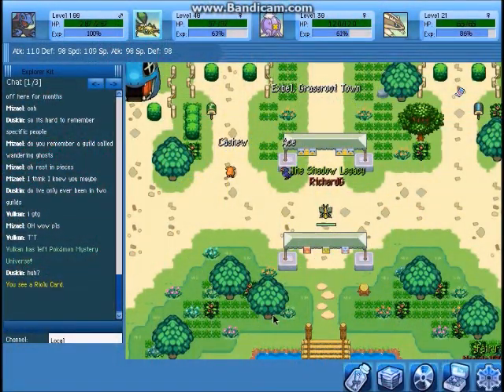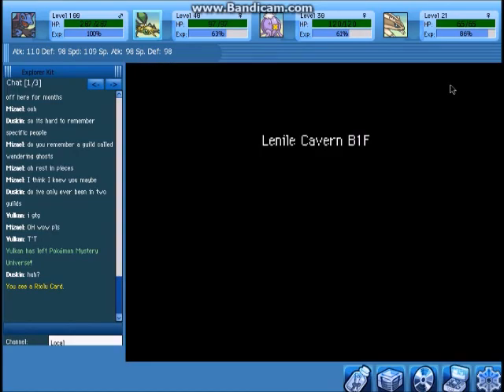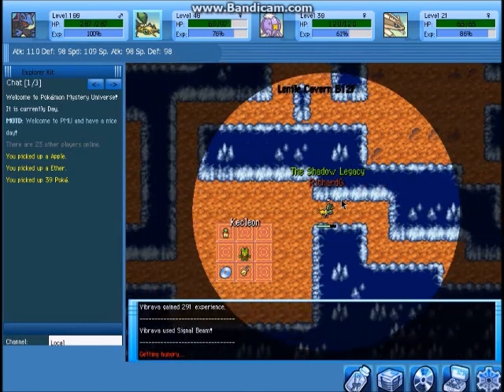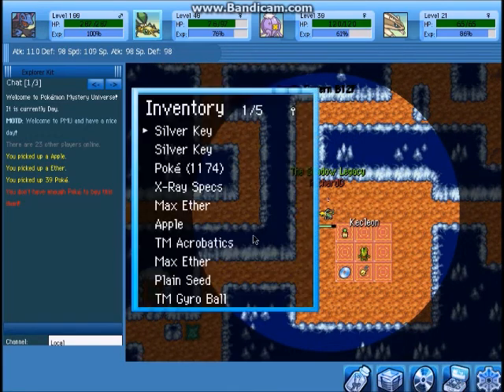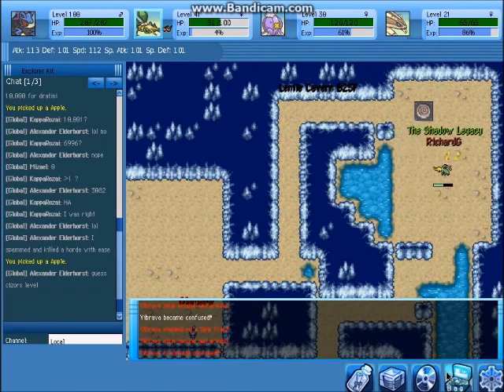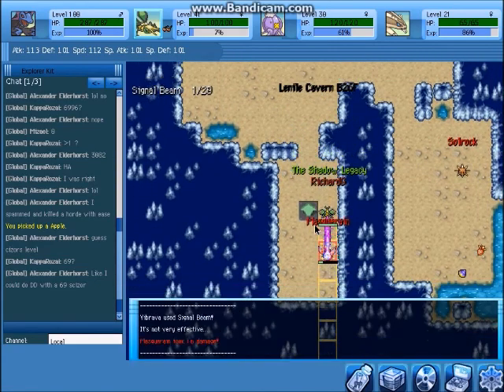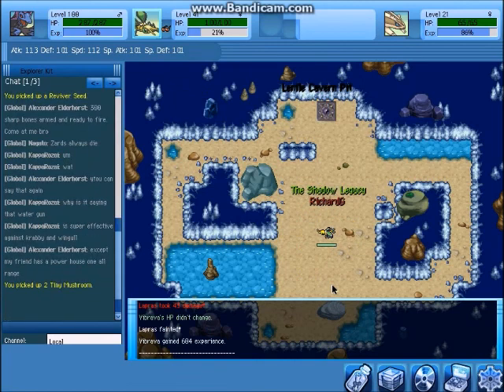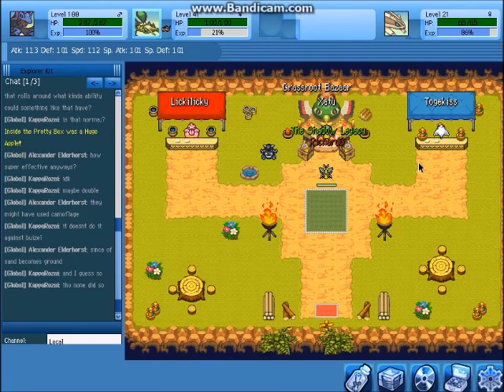Pokemon Mystery Universe || Lenile Cavern + Red Moon Spring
In this video we go to Lenile Cavern. This is the place where it is possible to revive fossils during the night. My first recorded secret stairs appear and show us the way to Red Moon Spring.